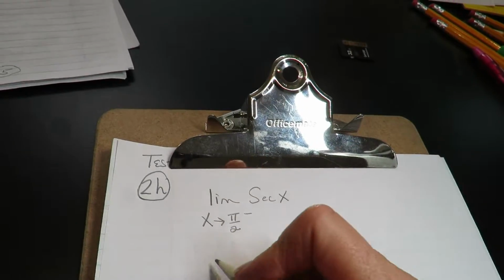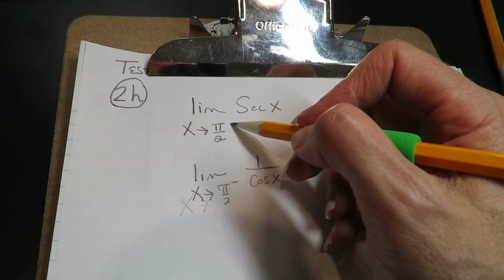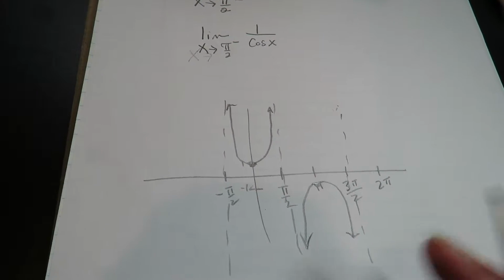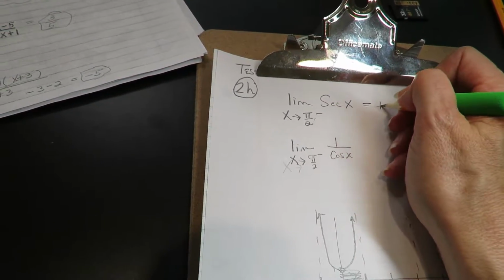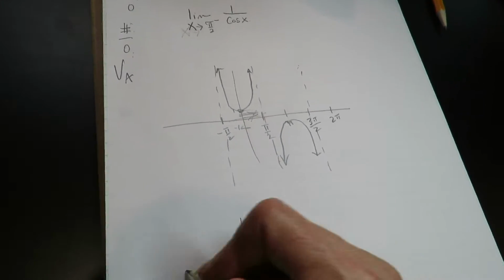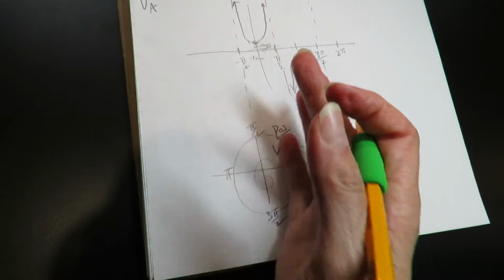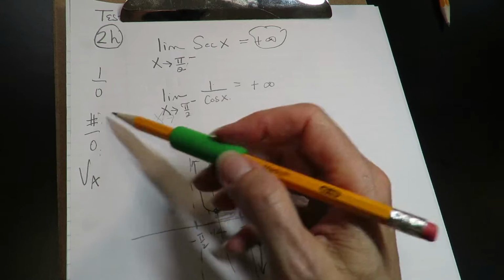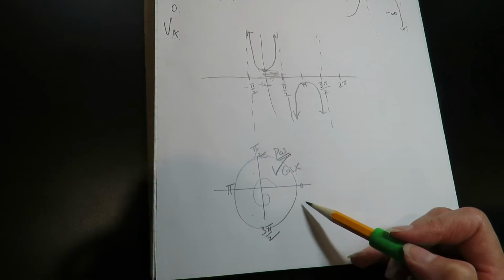Test 1- Q2H